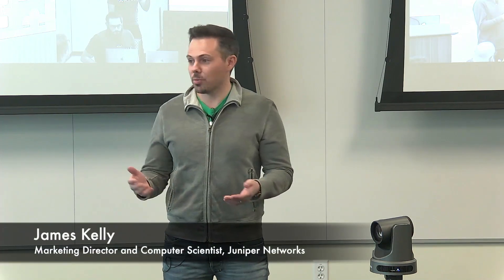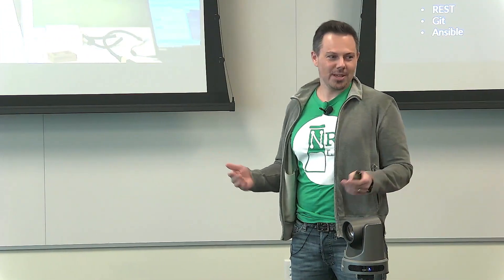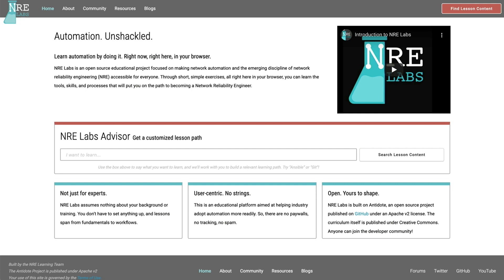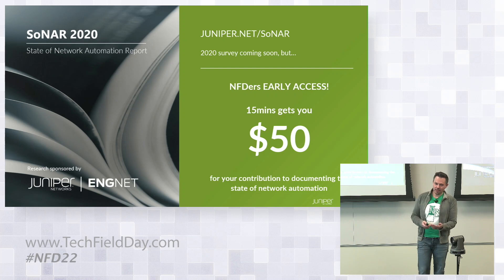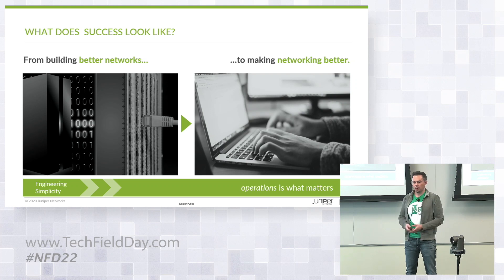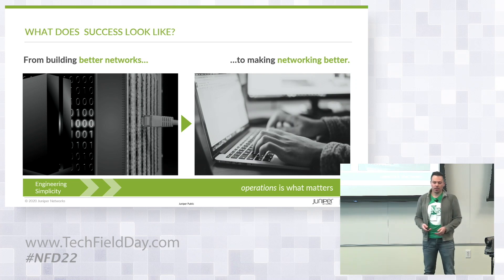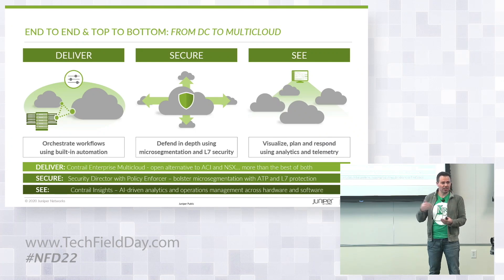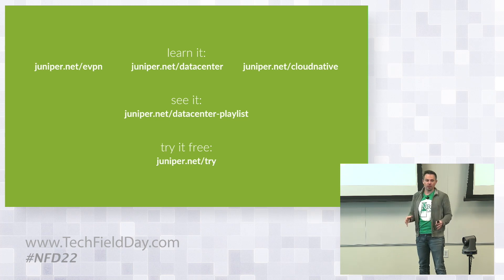Juniper Networks Company Introduction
James Kelly sets the stage for Juniper’s presentation at NFD22 with a quick look back over the past two years of Juniper at TFD: NRE Labs, Contrail Enterprise Multicloud, Mist architecture, Marvis Ai Engine, and SD-WAN. Before we jump headlong into Contrail demos for data center fabric automation and analytics, James examines the shift from architecture to operation in data center networking for the next decade—and how Juniper helps.

Presented by James Kelly, Marketing Director and Computer Scientist. Recorded at Networking Field Day 22 in Santa Clara, CA on February 14, 2020.